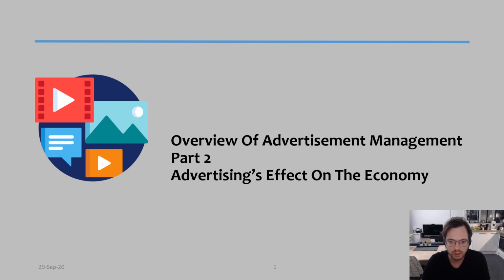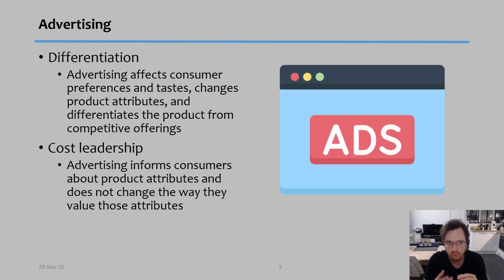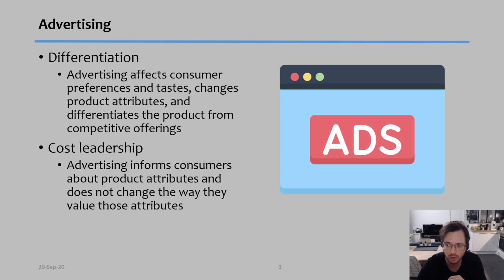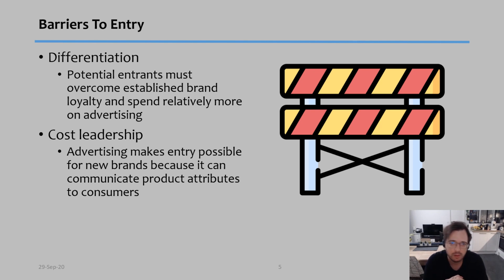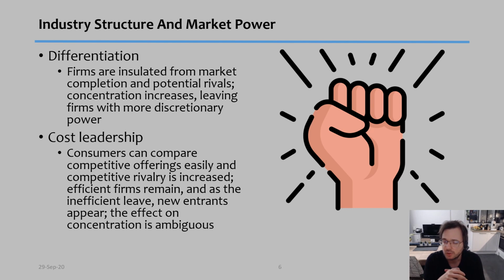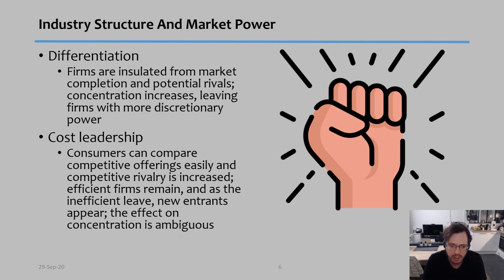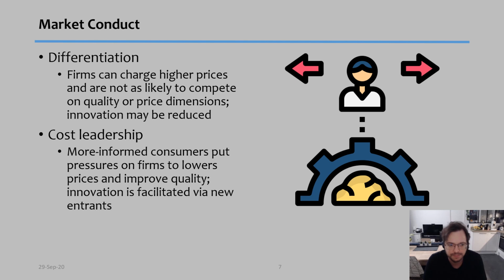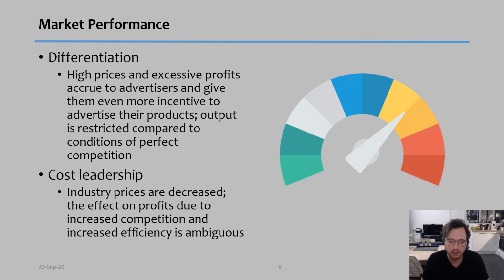09.02 - Part 2 - Advertising’s Effect On The Economy